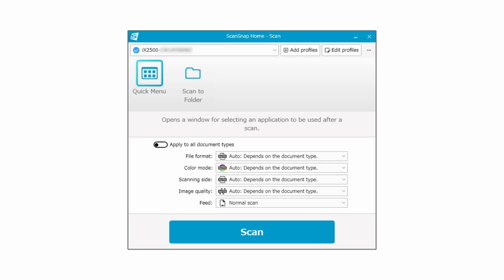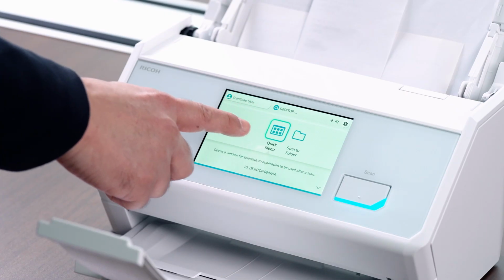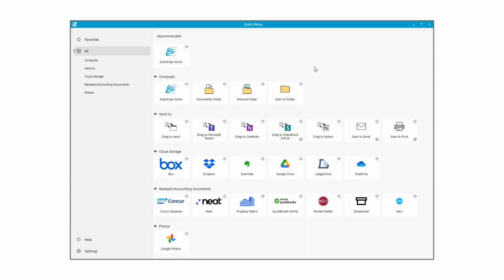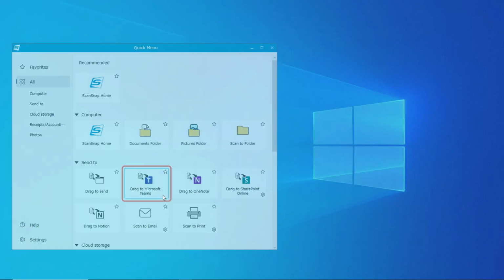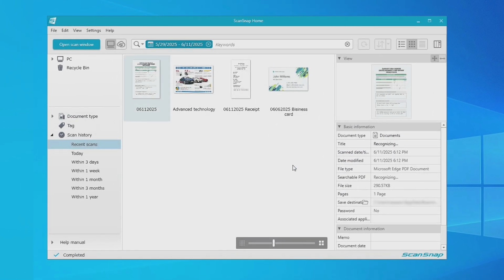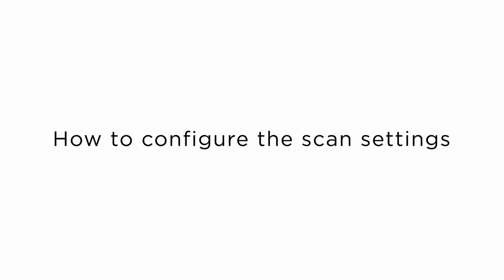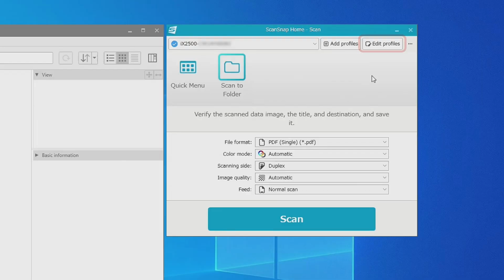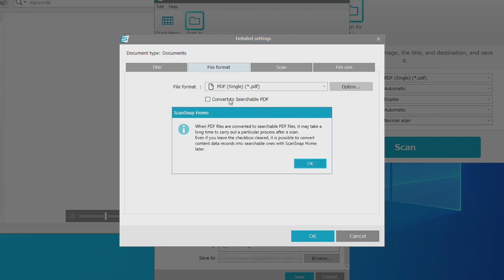Start Scanning with ScanSnap (2025 Edition – Updated)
Be on your way to start organizing your documents using ScanSnap. Whether you're using the desktop, personal, contactless or mobile ScanSnap scanner, you're on your way to be more organized and paper-free, with a touch of a button.

To learn more about ScanSnap Home software and powerful productivity functions to organize, edit, and utilize data from one application,

Access more videos on other important ScanSnap features and uses